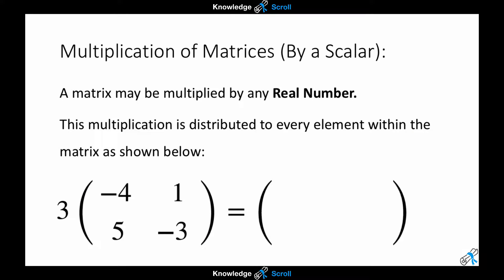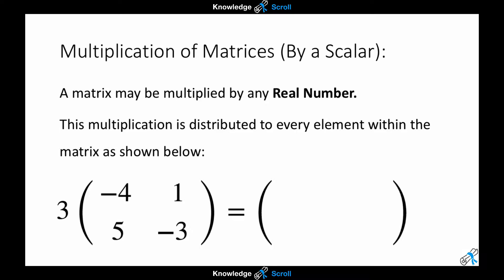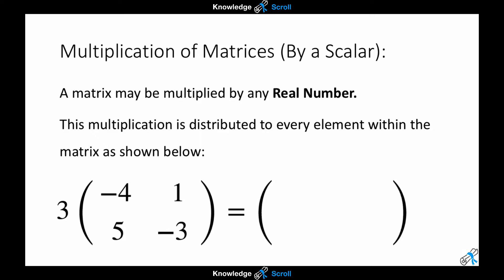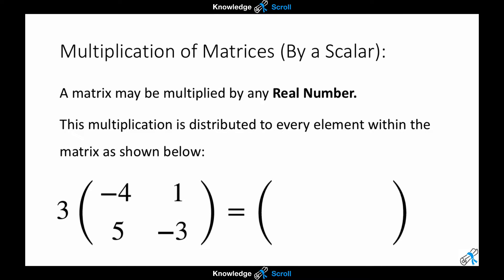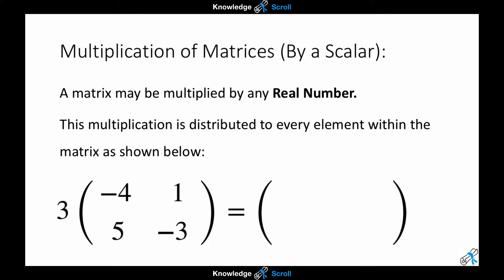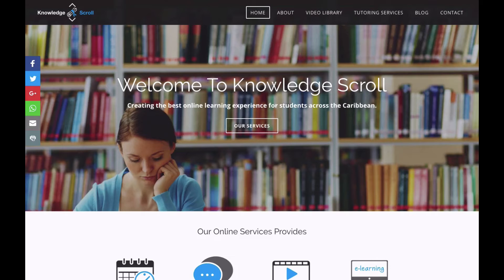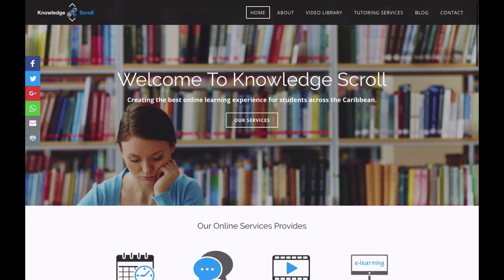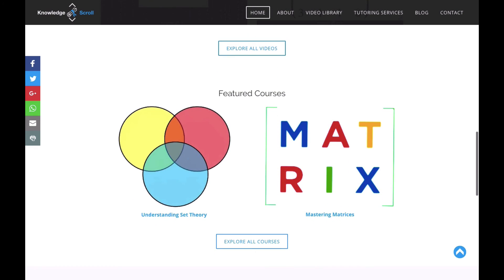Mastering Matrices Course - Operations Involving Matrices (Scalar Multiplication)